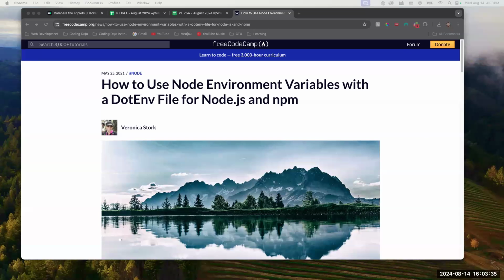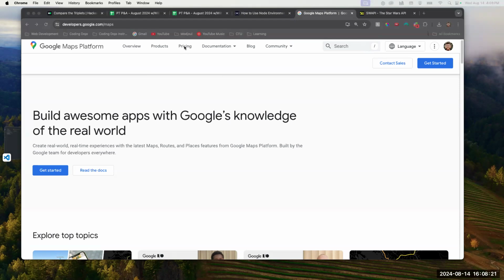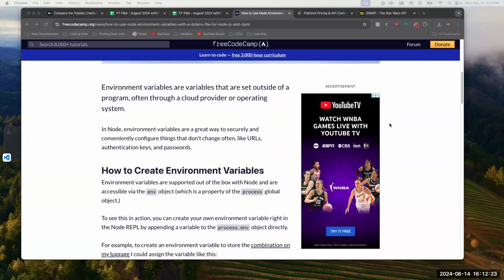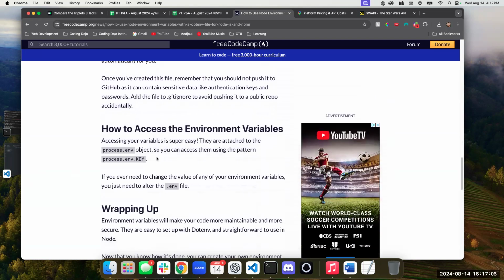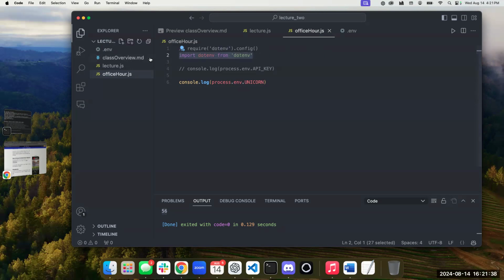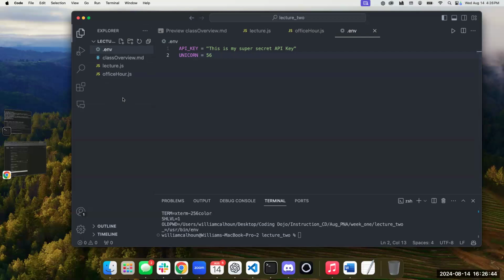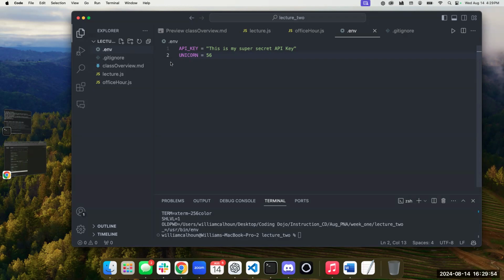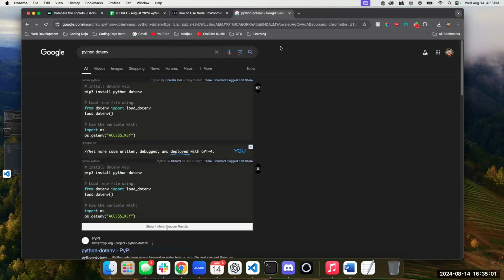Week One | Day Two OH (Dotenv)